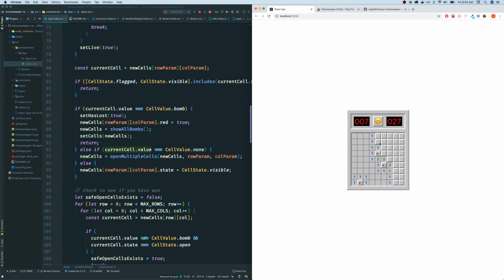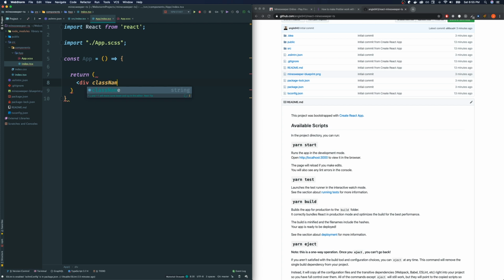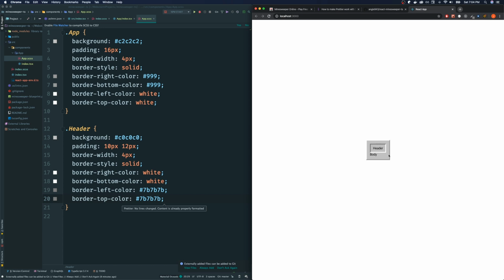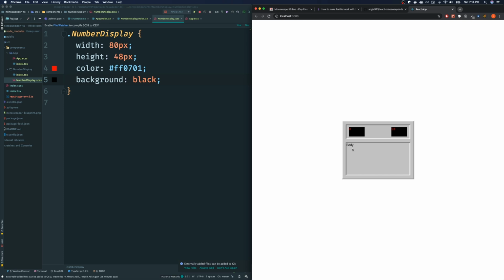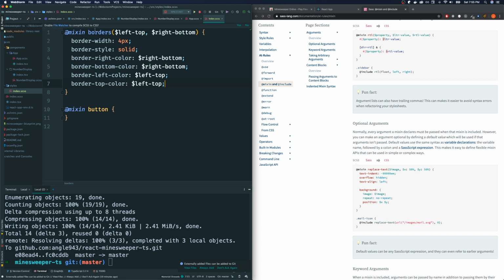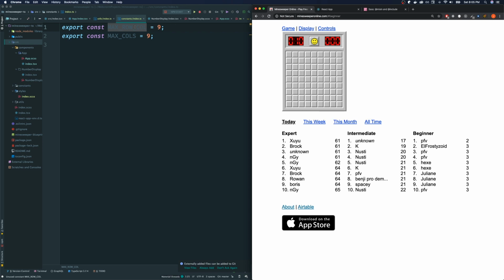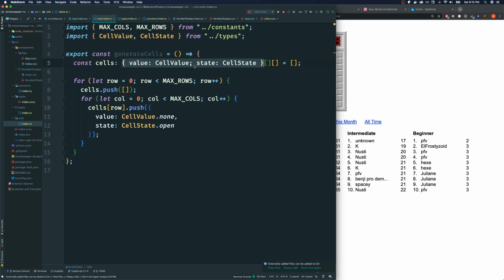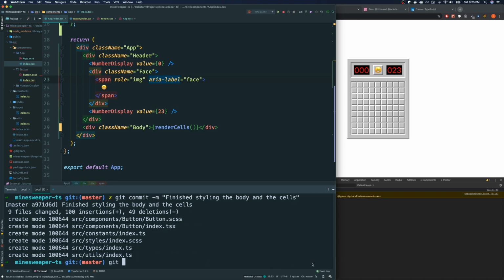Build Minesweeper with React & Typescript [1] - Setting up the Project & UI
Create a complete minesweeper clone using React and Typescript!

In this part we will be setting up our project and getting the look & feel of the app using SASS/SCSS.

🔑 Key Concepts:

- React Hooks
- CSS Grid
- CSS Flexbox
- SASS/SCSS mixins
- SASS/SCSS variables
- typescript Enum type
- typescript interface